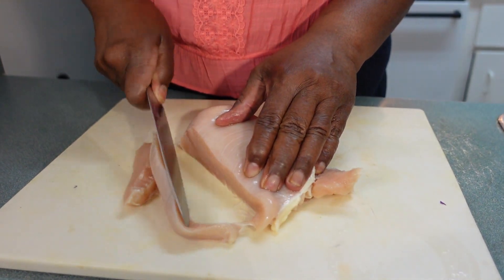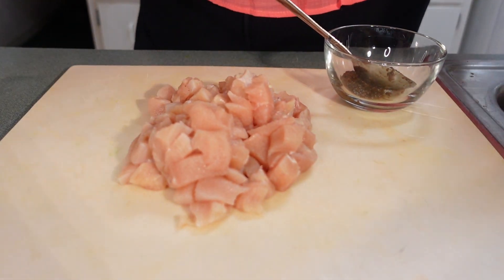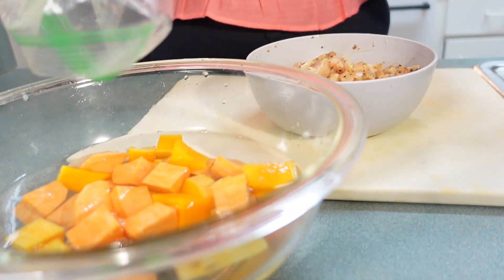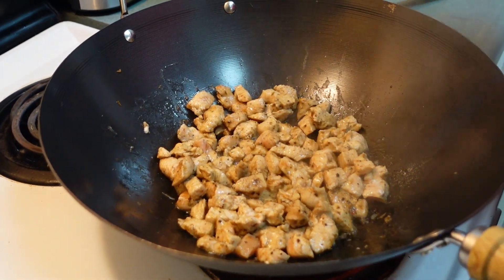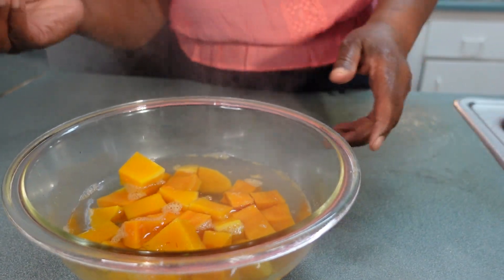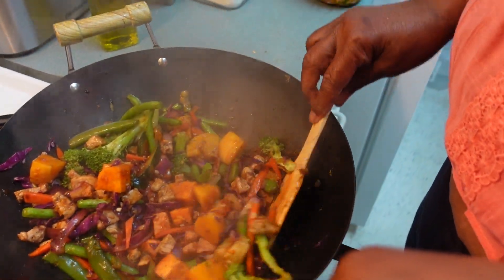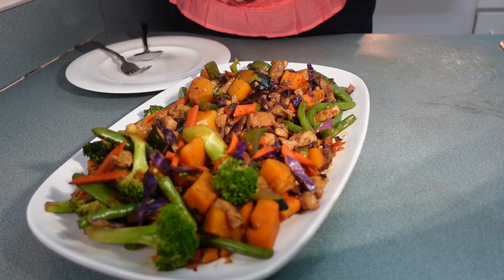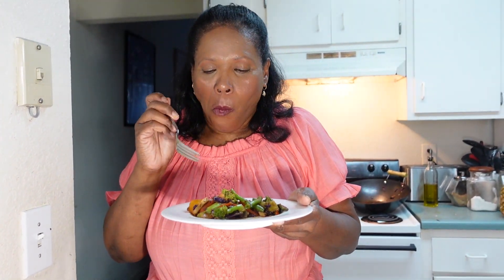Prepping Vegetables For The Week (part 2)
Start Prepping your Vegetables for the week! It makes life so much easier prepping save time and energy.